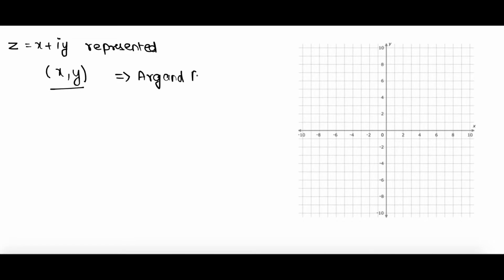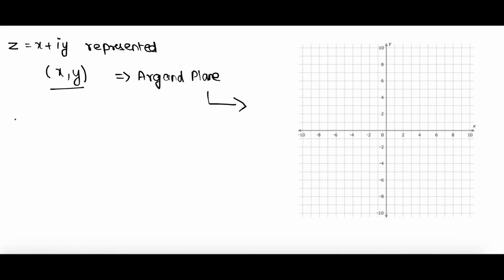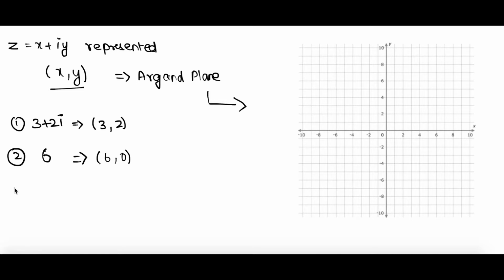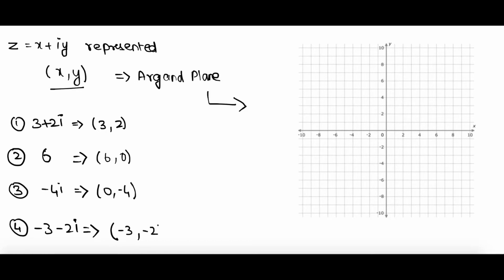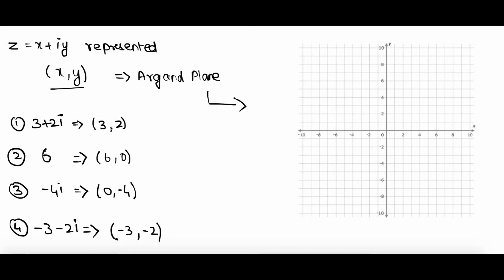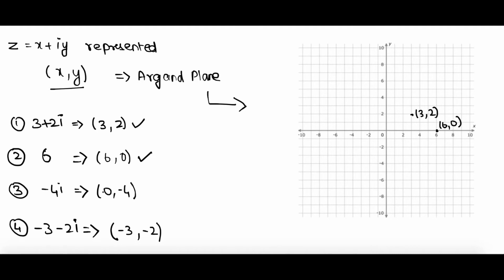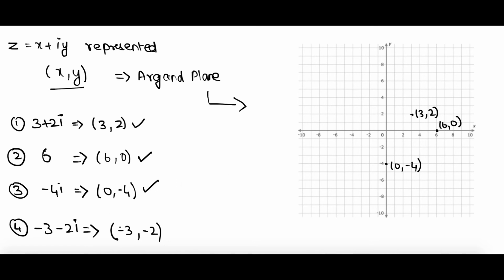Complex Numbers Argand Plane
In this video, we will look into argand plane of complex numbers and it's graphical representation.

If you are not understanding any part of the video or any other questions, please add a comment. I will be happy to help !!!